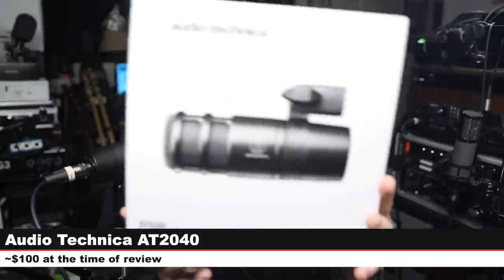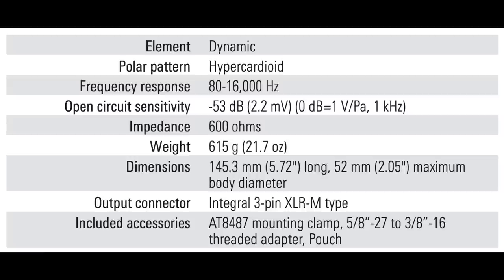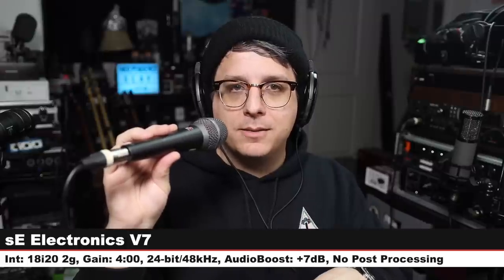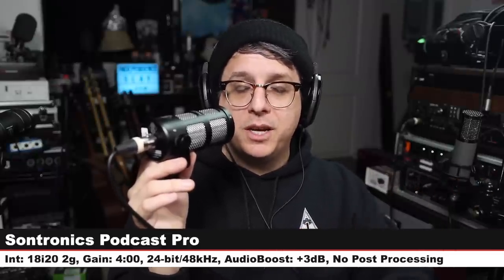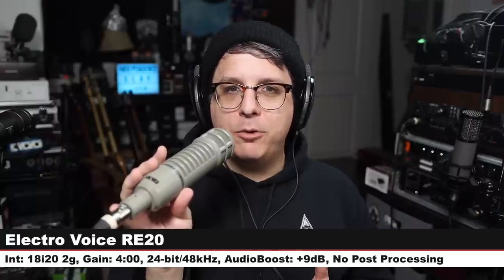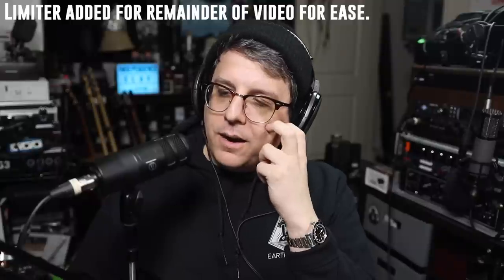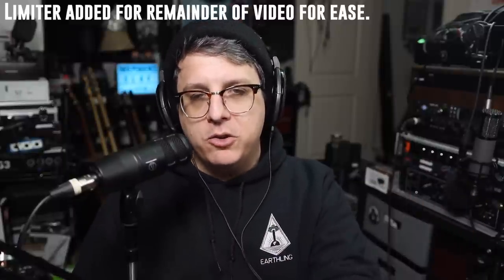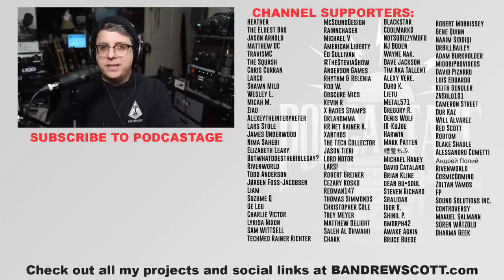Audio Technica AT2040 Dynamic Mic Review / Test (vs. Podmic, SM7b, RE20, BP40)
Today I review the brand new budget podcast mic from Audio Technica, the AT2040. This is a hypercardioid dynamic microphone with a fairly open and mid forward sound. It does a good job at plosive rejection, and has a fairly healthy output compared to other dynamics.

00:00 - Intro / Price / Disclaimer
00:24 - Setup
00:44 - What’s in the Box
01:08 - Build Quality / Walkthrough
01:37 - Specifications
01:53 - Polar Pattern Test (Tone / Rotation)
02:18 - Plosive Test
02:29 - Distance Test / Proximity Effect Test
02:49 - Background Noise Test
03:07 - Untreated Room Test
03:25 - Shockmount Test
03:41 - Mic Resonance Tap Test
03:55 - Intro to Comparison
04:13 - Zoom ZDM1 Comparison
04:43 - sE Electronics V7 Comparison
05:12 - Shure SM57 Comparison
05:52 - Rode Podmic Comparison
06:26 - Personus PD-70 Comparison
07:05 - Sontronics Podcast Pro Comparison
07:37 - Rode Procaster Comparison
08:03 - Audio Technica BP40 Comparison
08:44 - Shure SM7b Comparison
09:28 - Electro Voice RE20 Comparison
10:01 - Neumann BCM705 Comparison
10:49 - Neumann U87 Ai Comparison
11:49 - Music Test
12:50 - Pros & Cons
14:01 - Overall Thoughts
15:57 - Recommendation
17:00 - Outro